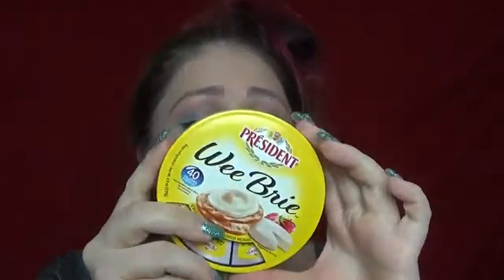FAVES WEEK | FAVORITE DIABETIC LOW CARB FOODS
Hi guys.. its faves week still and that is amazing on its own but even more so... today I am showing you my favorite snacks since I am newly diabetic and struggling a bit.. but I took a class and have found a new passion.. to control my sugars while eating tasty foods...

I hope you enjoy this video and if you have any suggestions I would love hear about them.. also let me know how you feel about this video because I want to do more..

Also if you have read this far in the comments I want to see the sentence: "I AM PRETTY BECAUSE OF MY ______!" fill in the blank.. I will start it I AM PRETTY BECAUSE OF MY HAPPINESS!!

I love and appreciate you guys.  Please don't forget to make life AMAZING and STOP AND SMELL THE FLOWERS!